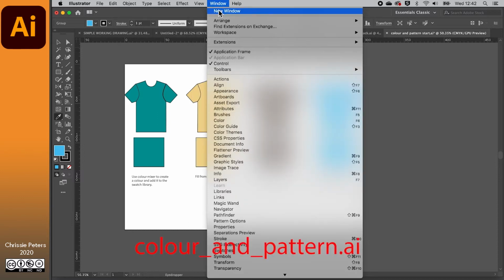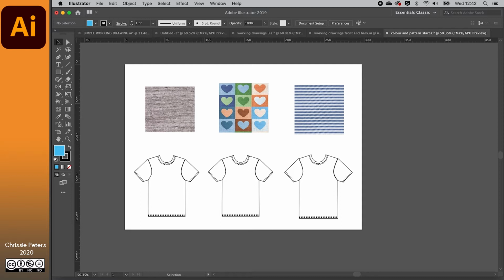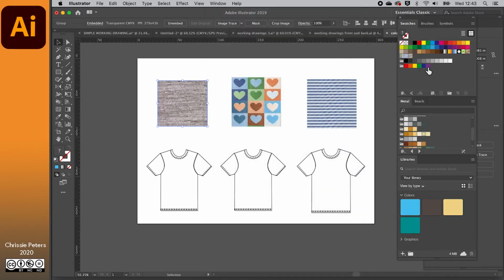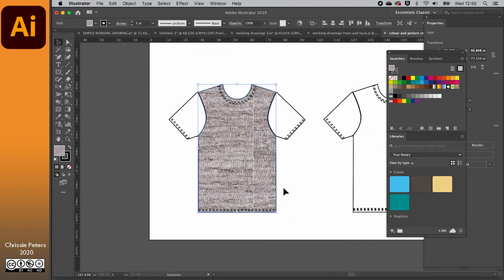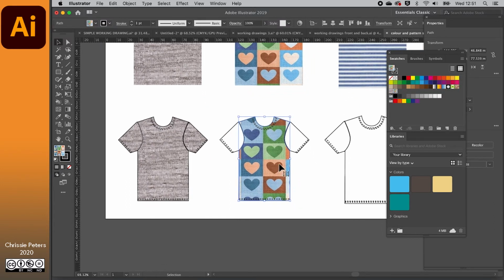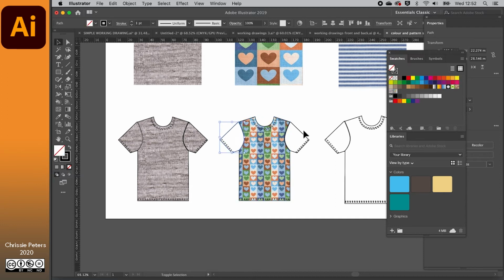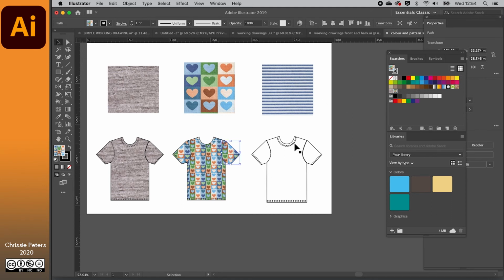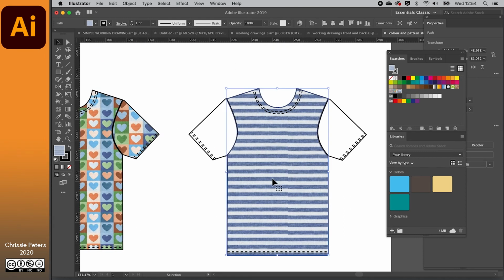Illustrator Fashion 11 Pattern 6 05s CP 2020